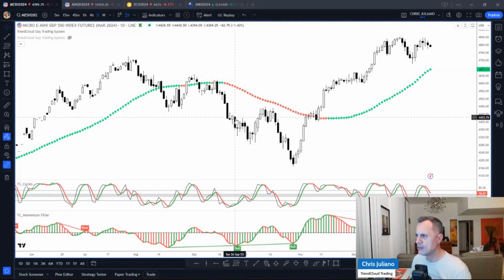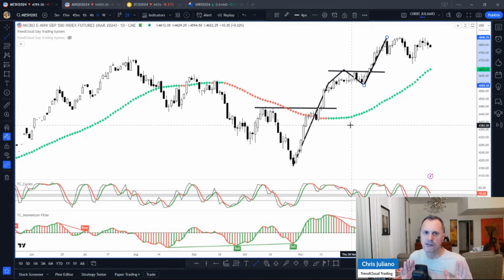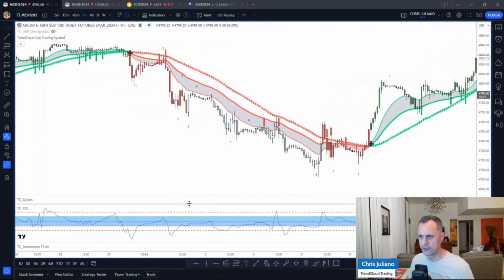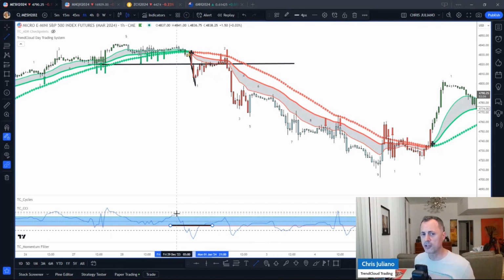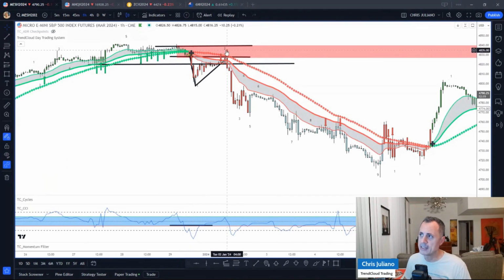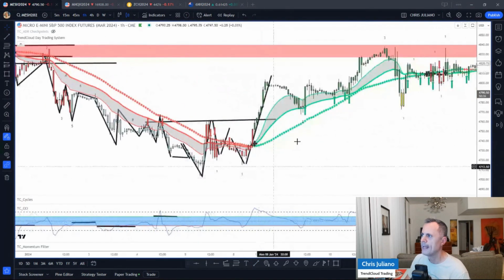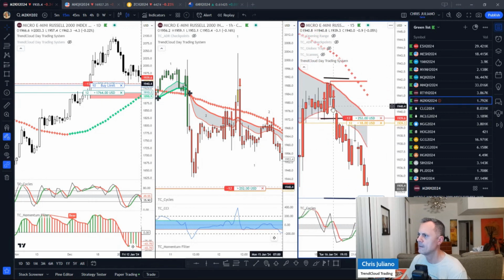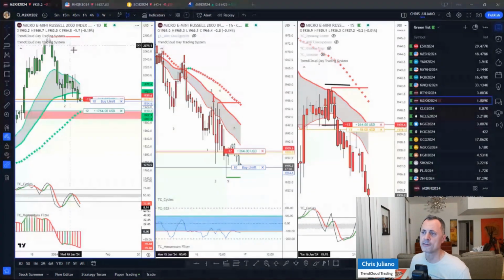Top 3 Indicators on TradingView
Use these 3 indicators to boost your trading performance on TradingView.  Make them a part of your next trade plan.